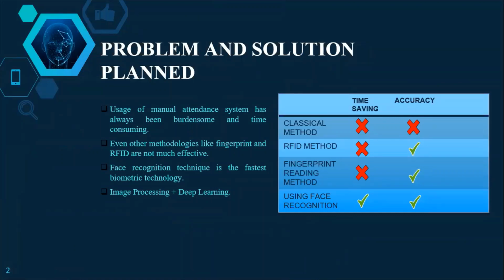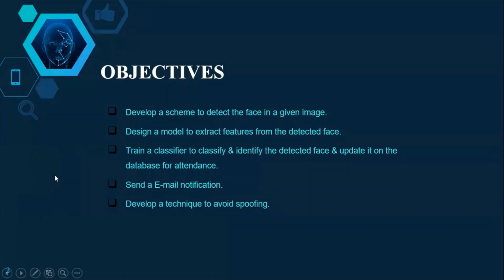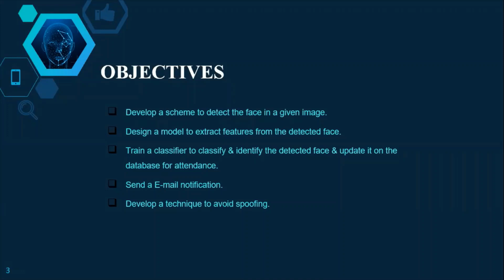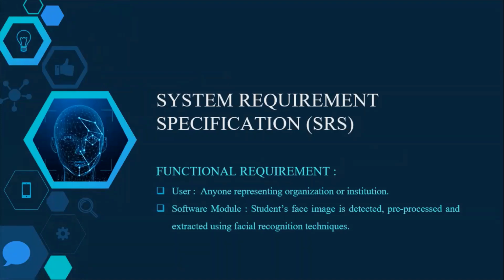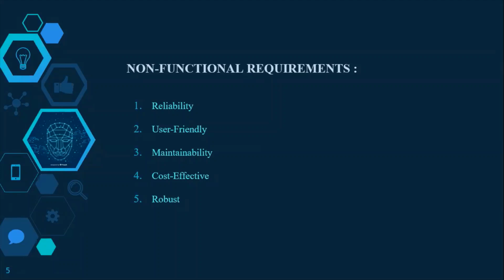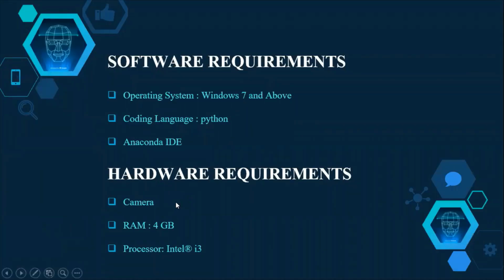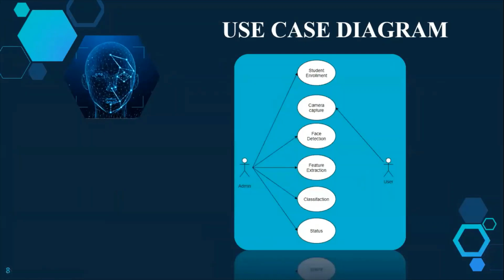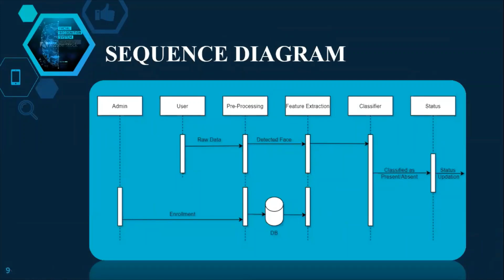Phase 2 Milestone 2 B24